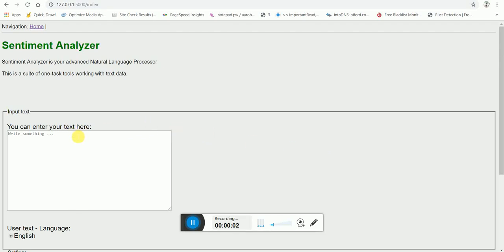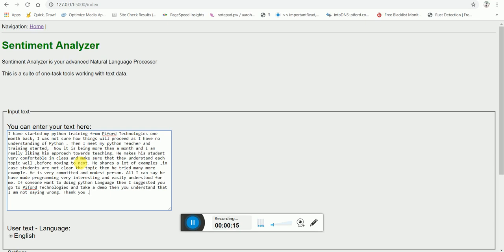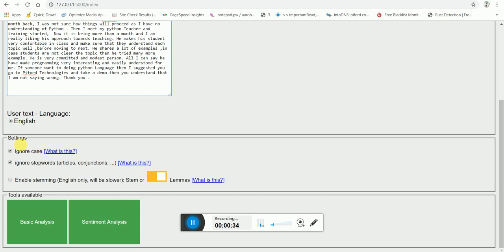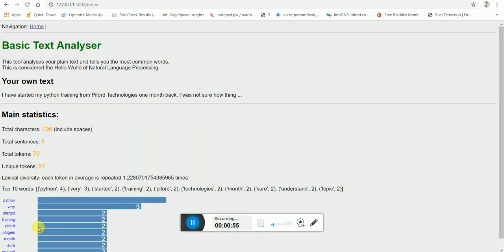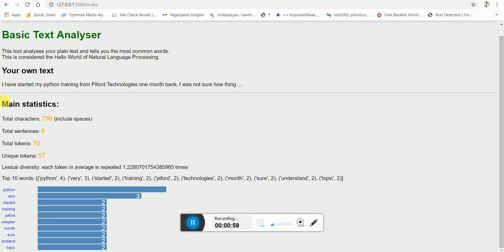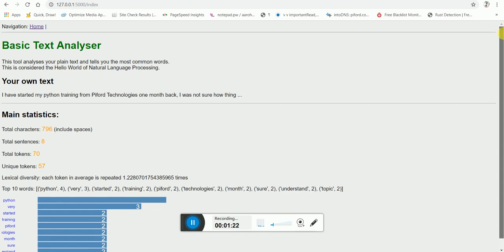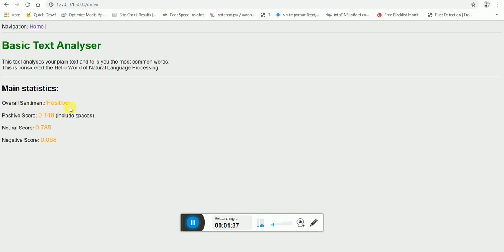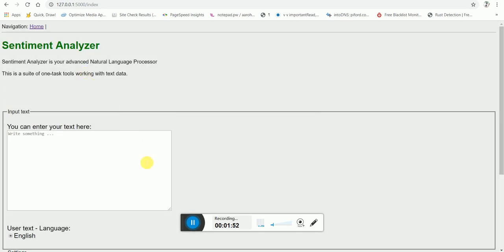sentiment analyser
Sentiment Analysis using Python, Flask, ML and NLP